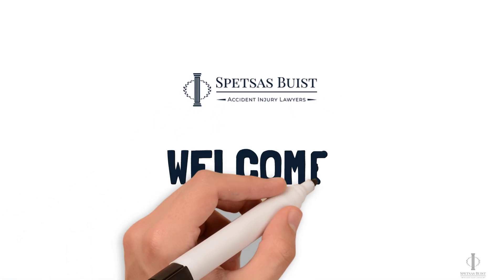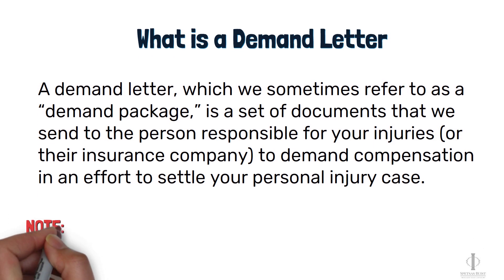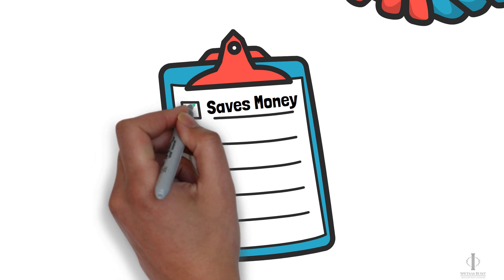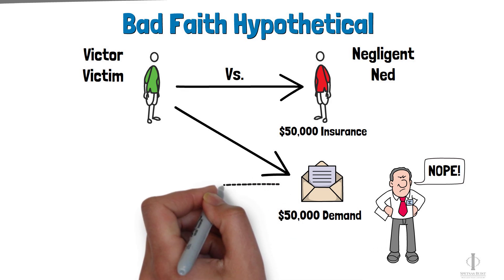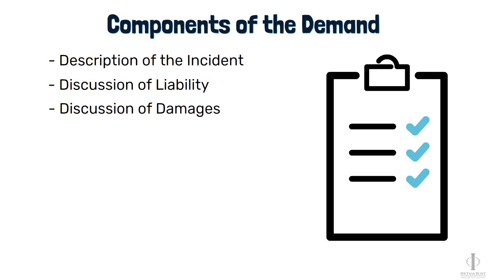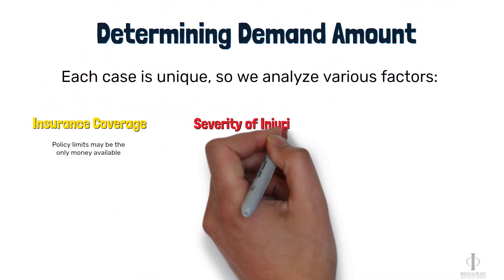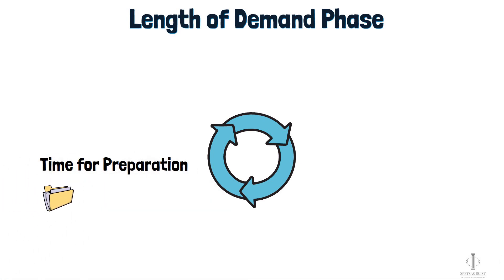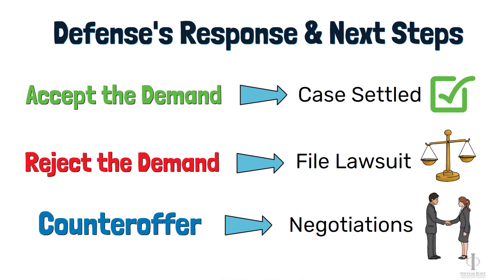Demand Letters in Personal Injury Cases | What You NEED to Know Now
🚨 ATTENTION ACCIDENT VICTIMS: Don't settle your case without watching this!

⏰Time Stamps & Video Chapters:
00:00 - Intro to Demand Phase of an Injury Case
00:09 - Overview of Personal Injury Claims Process
01:11 - What is a Demand Letter?
01:41 - How Demand Process Works
02:10 - Purpose of Sending a Demand
03:48 - Insurance Bad Faith Example
05:22 - Components of a Demand Letter
06:47 - How to Determine the Amount to Demand
08:36 - Time it Takes to Send a Demand Letter
09:10 - The Defense’s Response to Demand Letter

This video will educate you on the process of sending a demand letter in a personal injury claim. The demand letter for personal injury cases is a critical step for many reasons. For example, it’s a chance for us to give the other side, whether it’s a defendant or an insurance company (or both), our theory of the case. We also provide the other side with an offer to settle the case.

The demand letter acts as a formal offer to settle, which initiates negotiations and forces the insurance company to evaluate the claim. It also puts pressure on the insurance company to settle because it triggers the potential for a bad faith claim. If we demand a number within the insurance policy limits, and the defense refuses to settle the case, we may ultimately take the case to trial and get an excess verdict.

An excess verdict is where a jury awards an injured person a dollar amount that is higher than the available insurance coverage. As a result, the defendant may be personally responsible for the amount of the judgment that exceeds the insurance coverage.

The defendant may then be able to sue their insurance company for bad faith because the insurance company failed to settle the case within policy limits when it had the chance. After all, the defendant paid for the insurance policy for just this purpose: to avoid having to pay for a claim out of their personal funds. They paid for the policy, and the insurance company didn’t uphold their end of the bargain.

Demand letters can be sent prior to filing a lawsuit or after a lawsuit has been filed. However, this video is focused on pre-suit demand letters, or demand letters sent prior to filing a lawsuit.

There are many advantages to settling a case pre-suit. Namely, it can save money, time, and stress. Additionally, a pre-suit settlement can eliminate the risk of trial. Ultimately, when a case goes to trial, the jurors are in complete control. If they believe a person is not genuine; if they think the person is faking their injuries; if they don’t like the injured person; or if they think, for any reason, that the person should not be paid, they have the power to award the person nothing. Settling a case pre-suit does away with all this uncertainty.

By watching this video, you can get a firm understanding of the demand process in a personal injury case, and you can get that information in 10 minutes. After watching, you’ll know more than most people do about this topic, and you’ll be informed as you proceed through your personal injury case.